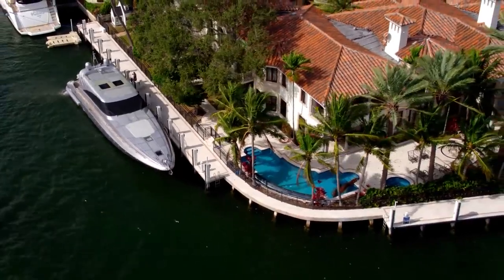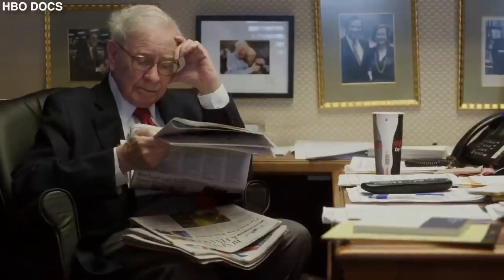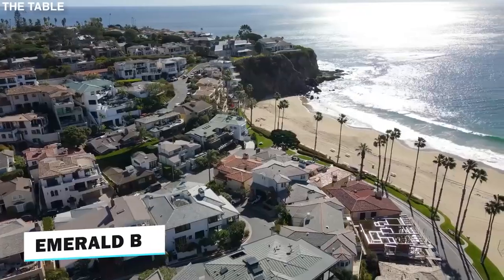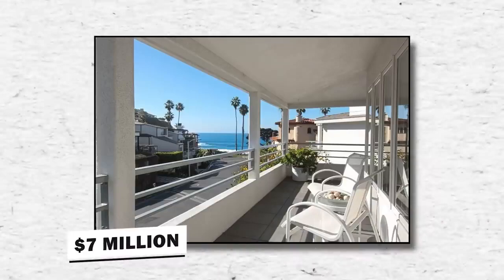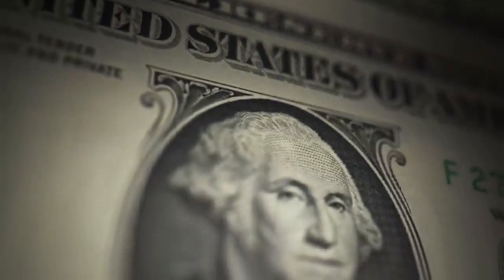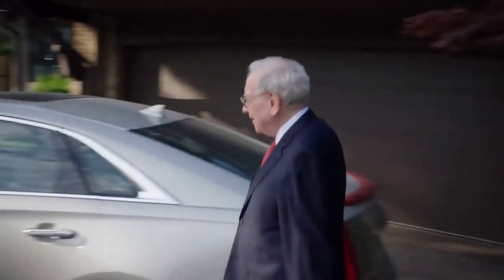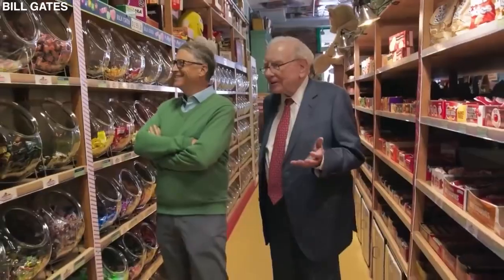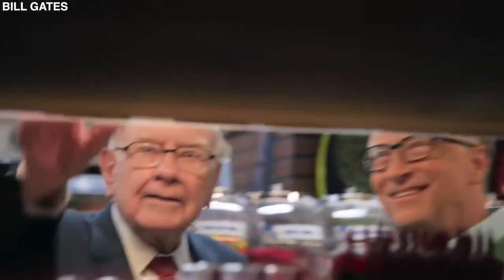Inside Warren Buffett's $8 Million Homes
Inside Warren Buffett's Modest $8 Million Mansions.

We’ve made a lot of videos about the richest billionaires in the world, the wealthiest CEOs on this planet, the wealthiest people to ever live and the many many things they own.

But today we're going to be looking at one of the most unique billionaires around, Warren Edward Buffett.

Known for looking like everyone's run of the mill great uncle, he’s gained a reputation not only for being incredibly rich but being quite frugal as well.

So today we'll be looking at Warren Buffett and the sort of homes owned by the man deemed the most frugal billionaires in the world. And we’ll see if he really pinches as many pennies as they say.

Warren Buffett is an American business magnate, investor, and philanthropist, He’s also the chairman and CEO of Berkshire Hathaway. He has a net worth of 101 billion dollars and is in the top 10 richest men on the planet, so where on earth would accusations of frugality come from?

Well, it might have something to do with the fact that he doesn’t spend his massive amount of wealth buying the fastest most luxurious cars or living in super megamansions, nor does he live the exaggerated lifestyle typically expected of billionaires in the movies.

He's called frugal because of the relatively low key ways he chooses to spend his billions, since he isn’t jetting around in supercars or sailing Yachts big enough to fit the population of a small town after all.

For example, Instead of flying a crew of gourmet chefs from France whenever he’s feeling peckish, he would rather go to McDonald's for breakfast every day, where he spends no more than 3 dollars 17 cents... hopefully not including tips

He also used a flip phone for several years before finally upgrading to an iPhone 11, call it frugality or finally understanding technology, either way, Warren Buffett is certainly a unique one.

So what kind of house would such a penny-pinching billionaire live in?